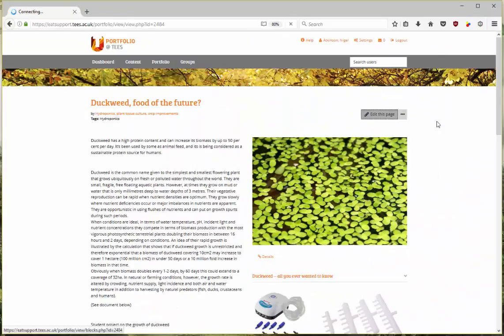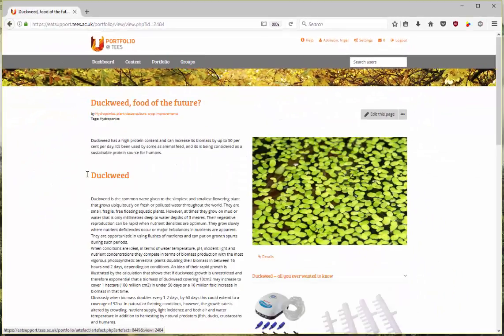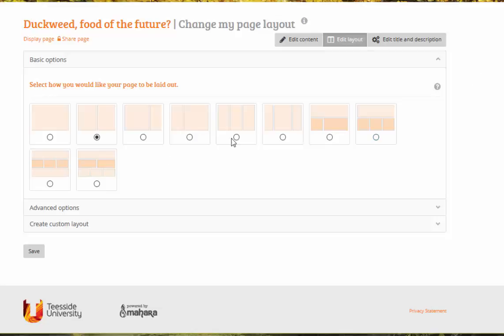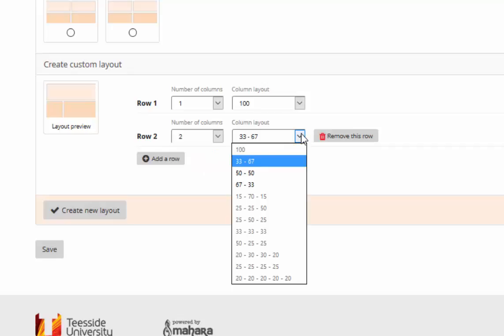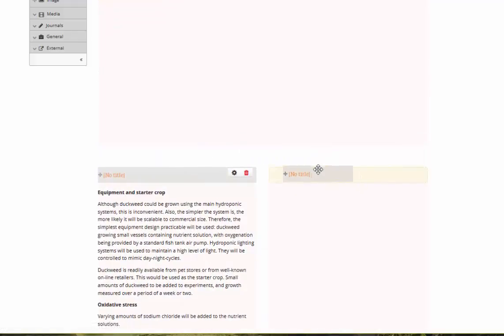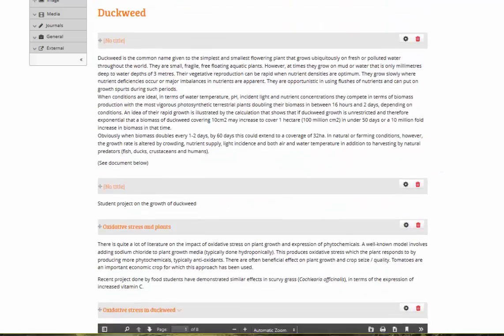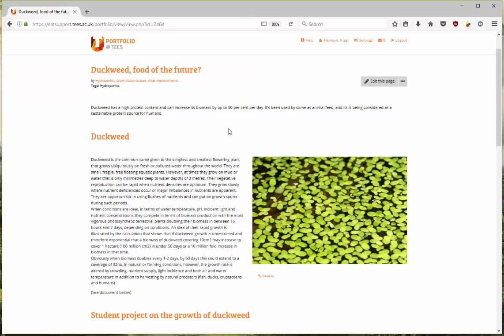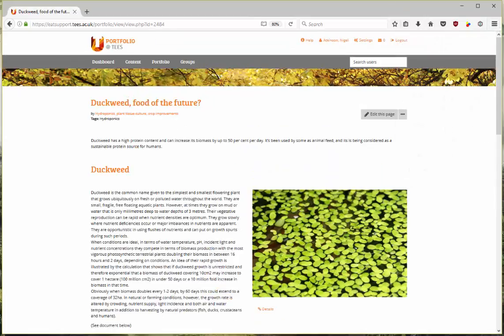Mahara text and columns